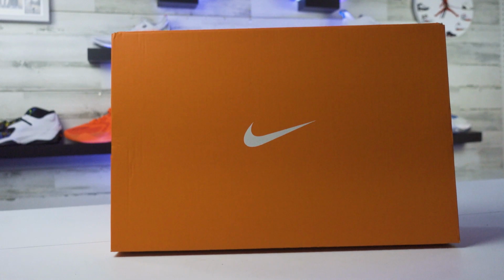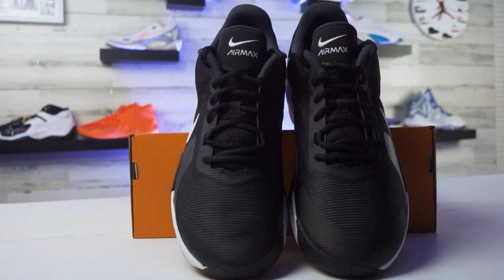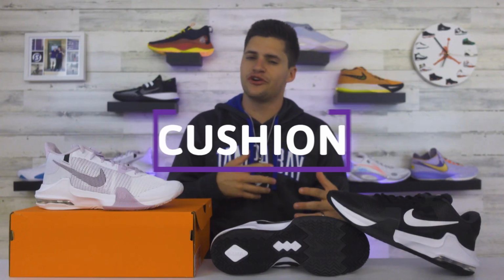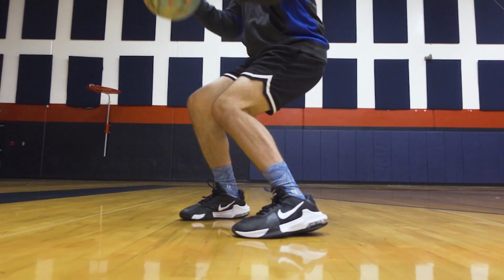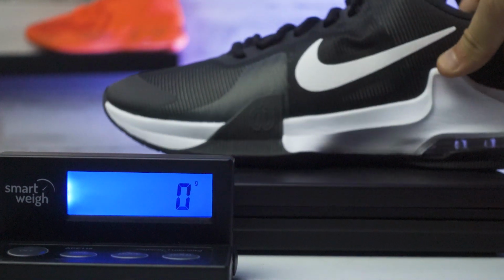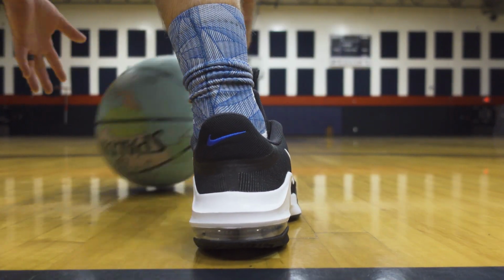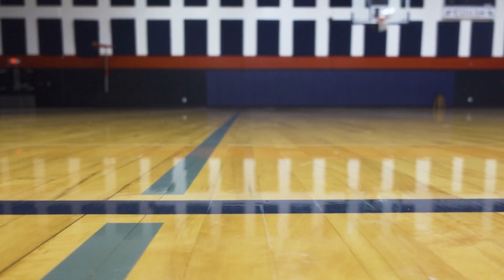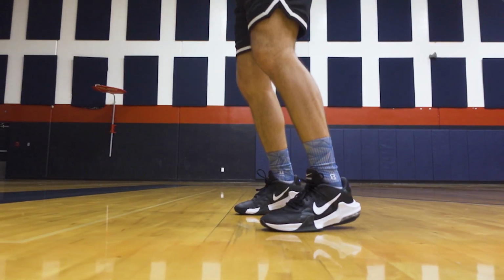A Well Rounded Basketball Shoe | Nike Air Max Impact 4 Performance Review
Style Code - DM1124-001

Edited By: Miguel Delacruz IG: @its_rendering